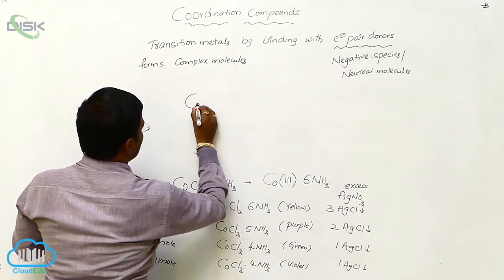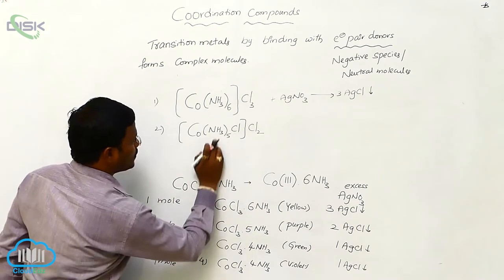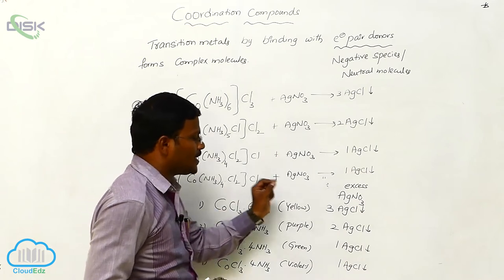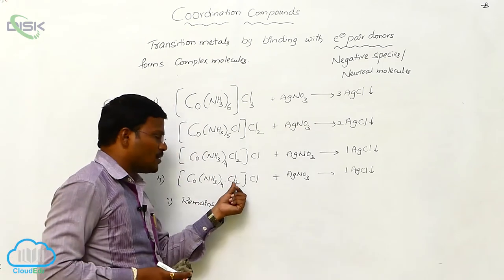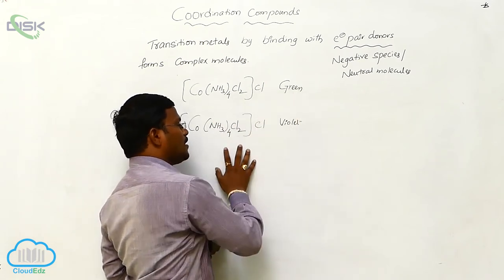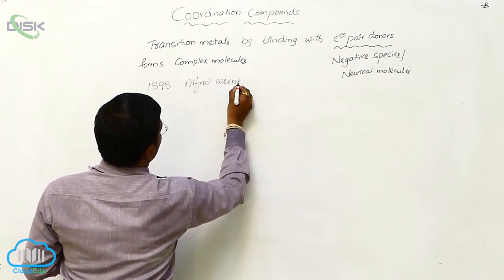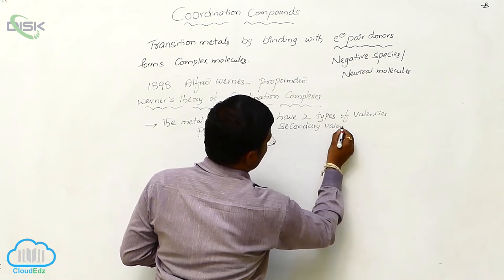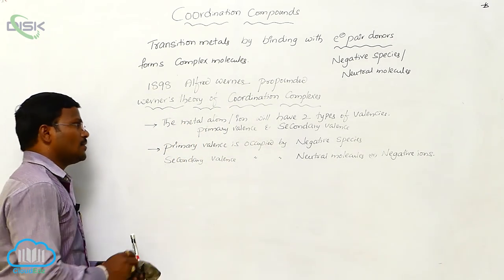Werner's Theory of Coordination Compounds || Werner's Theory 2 || Disk Telangana